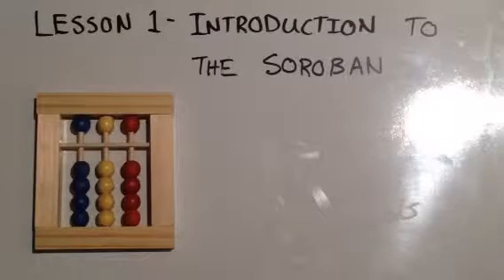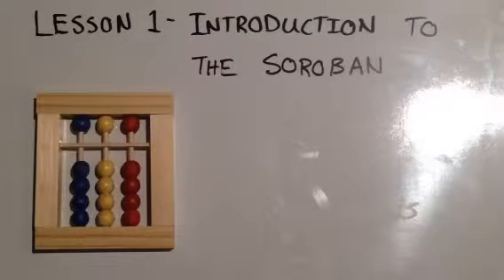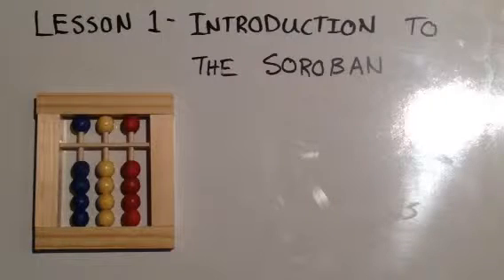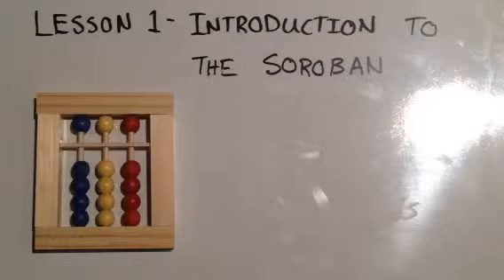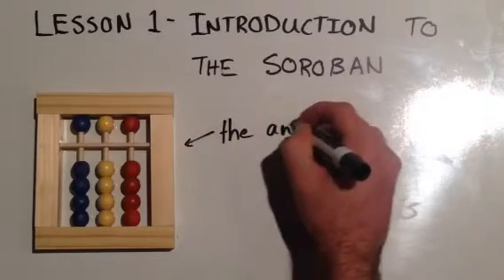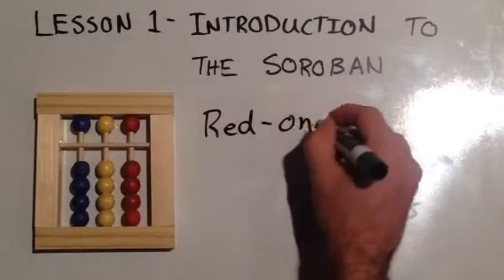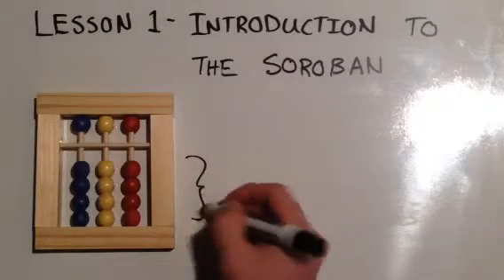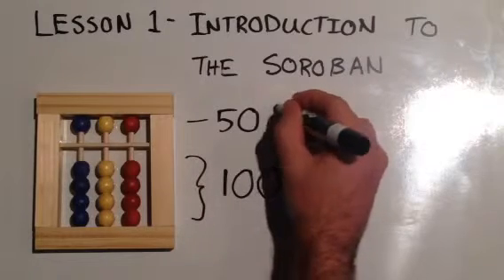Lesson 1 - Introduction to the Soroban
ACCA soroban abacus tutorials